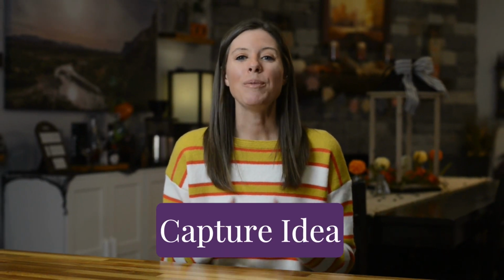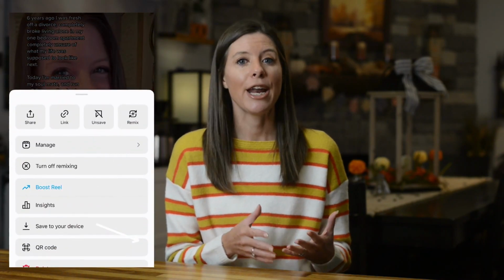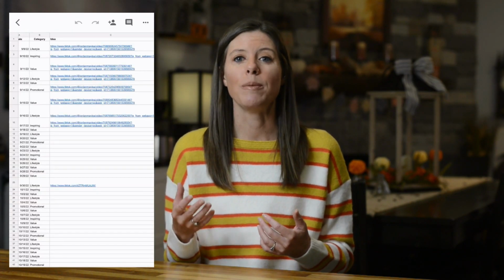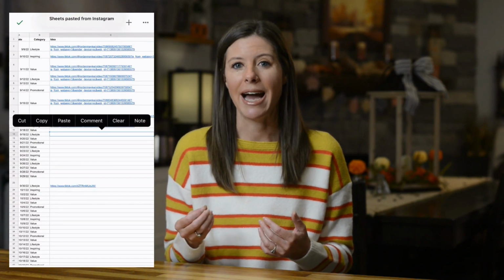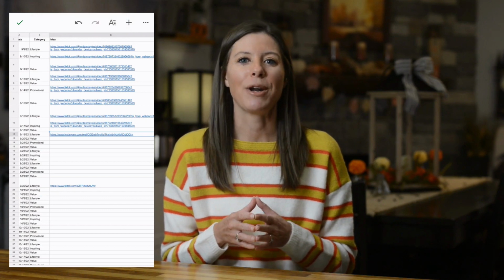Content Ideas For INSTAGRAM REELS - How to Use Reels for Business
Instagram Reels are currently the fastest way to grow your audience AND increase sales on Instagram.

But if you’re like most of us… you’re all too familiar with sitting down to post, and drawing a blank when it comes to ideas. In this video, I’m going to break down my personal content creation strategy I’ve used to generate over $80,000 in sales through short video. These content ideas for Instagram reels will help you attract an audience of buyers, capture leads AND make money for your business.

Start building your dream business in just 60 minutes a day (The Dream Factory)👇